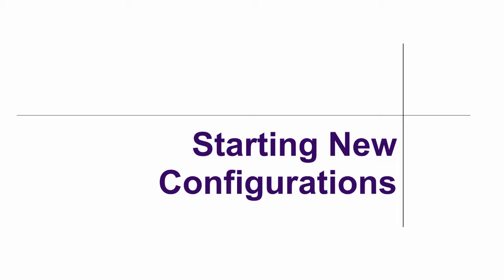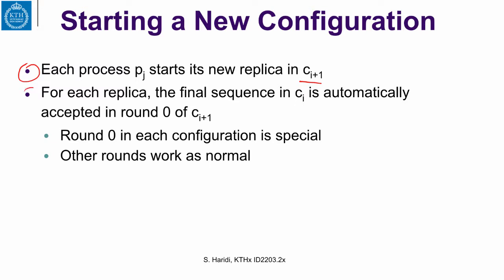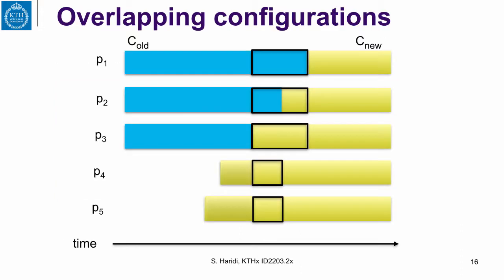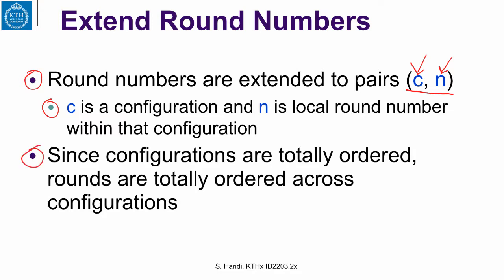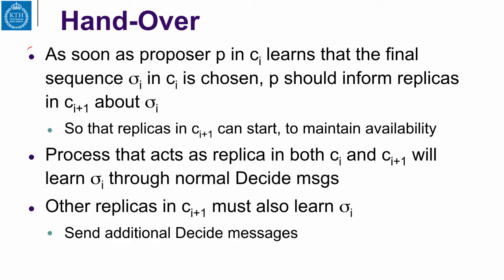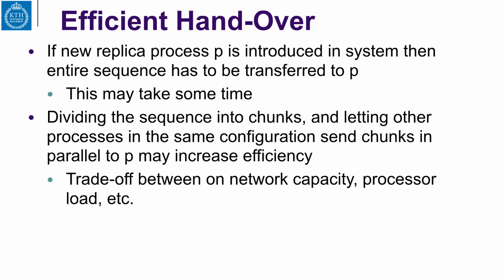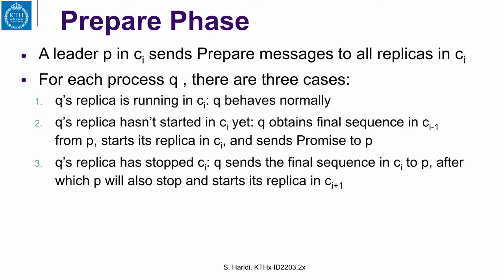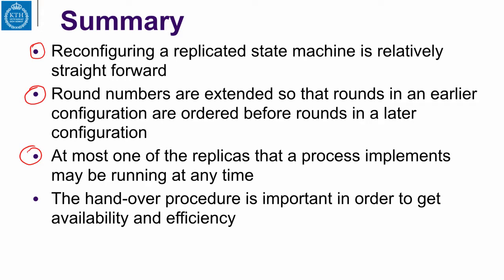13.3 Reconfiguration 2